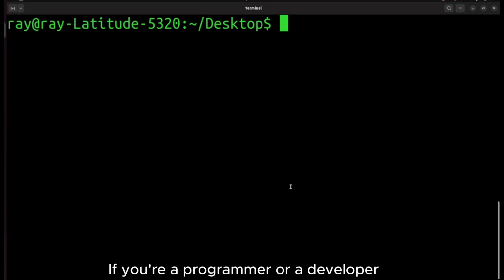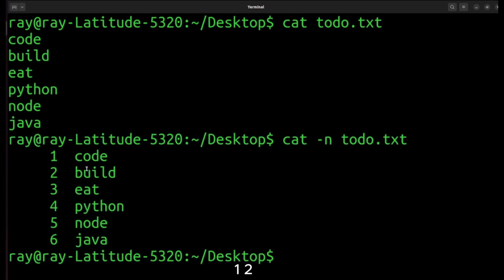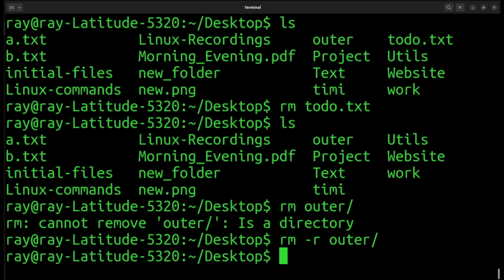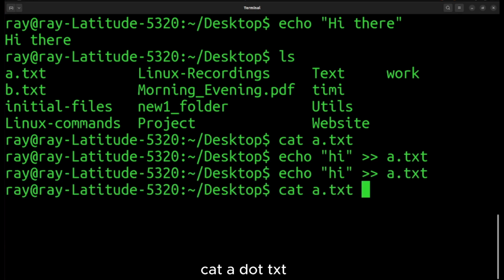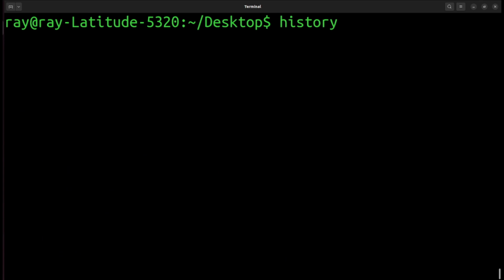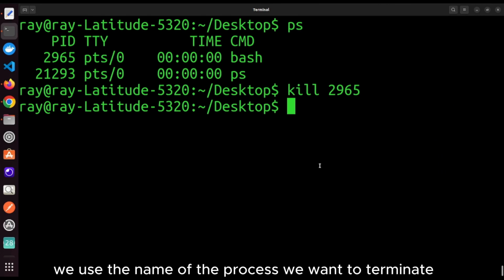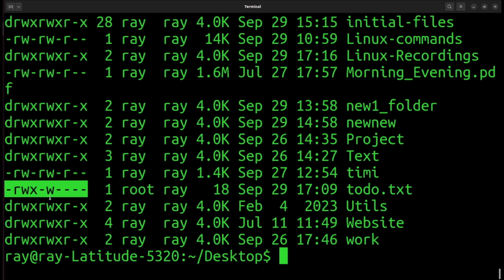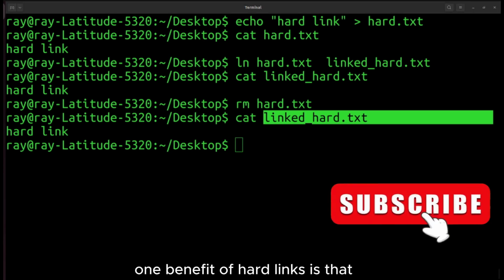The 35 Most Popular Linux & Terminal Commands - Full Course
Unlock the power of Linux with our guide to 35 essential commands that every programmer and developer needs to master! In this video, we'll walk you through vital commands, including ls, pwd, cd, mkdir, and more, that will enhance your efficiency when working with Linux systems.

Whether you're managing files, navigating directories, or troubleshooting server issues, these commands are crucial for your development toolkit.

What You'll Learn:

    How to list and navigate files using ls, pwd, and cd.
    Creating and editing files with touch and vim.
    Managing directories with mkdir, rm, and mv.
    Exploring file contents using cat, head, and tail.
    Understanding permissions with chmod and ownership with chown.